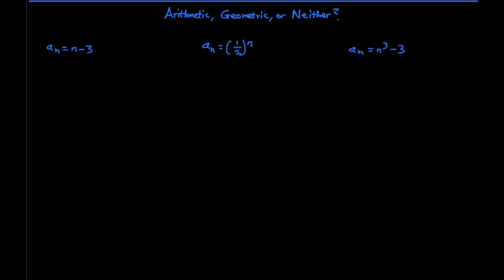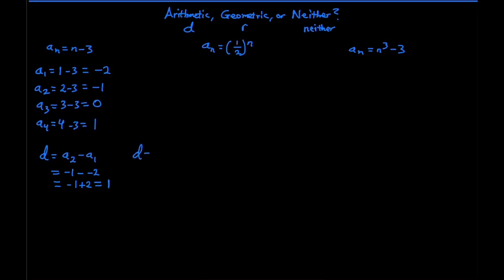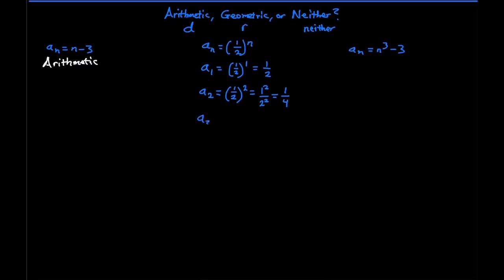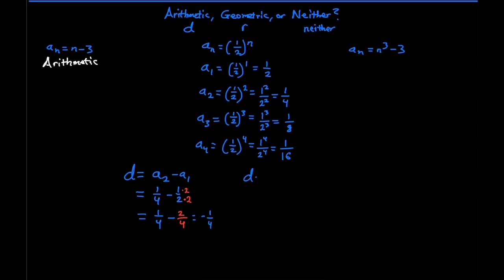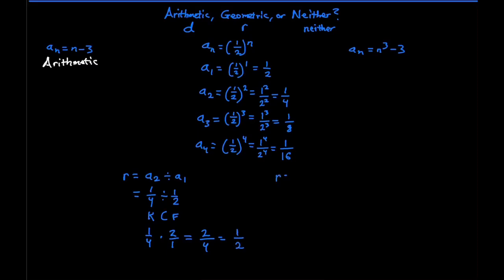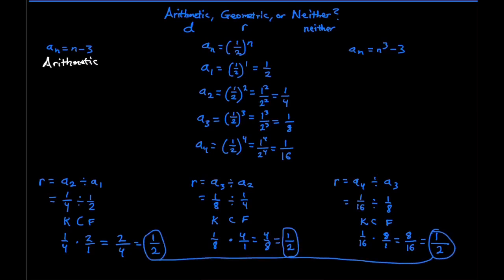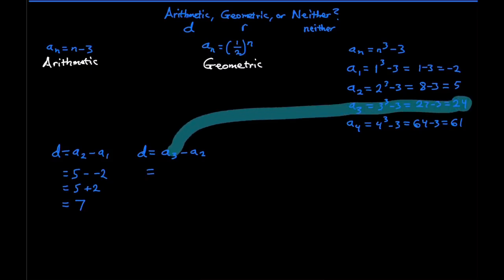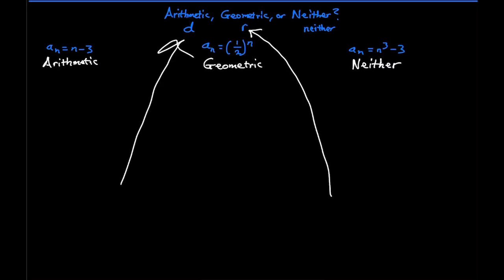Series: Arithmetic, Geometric, or Neither?